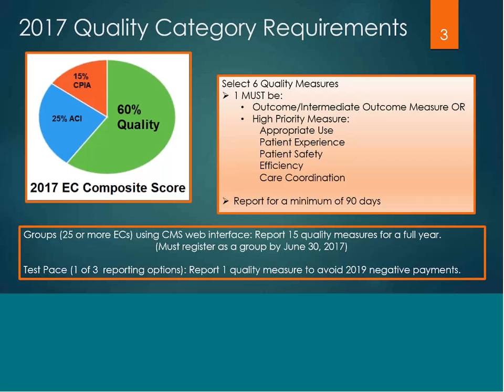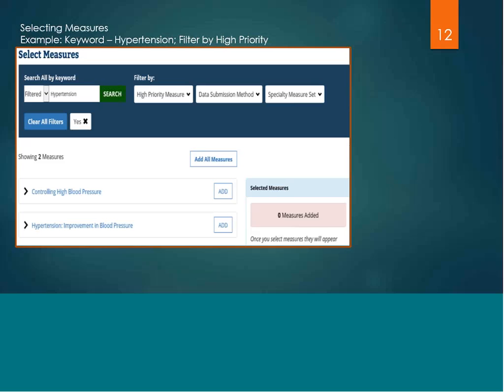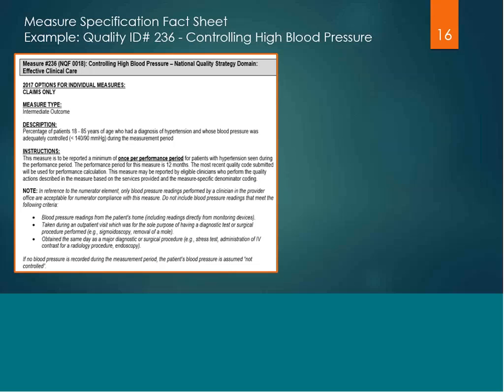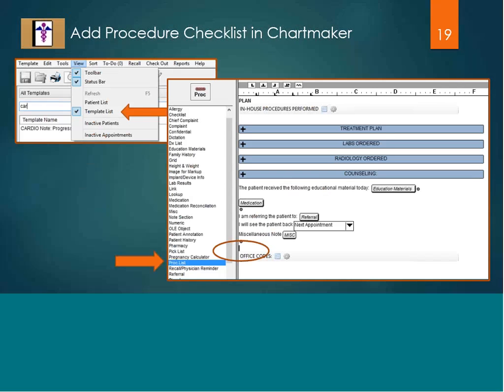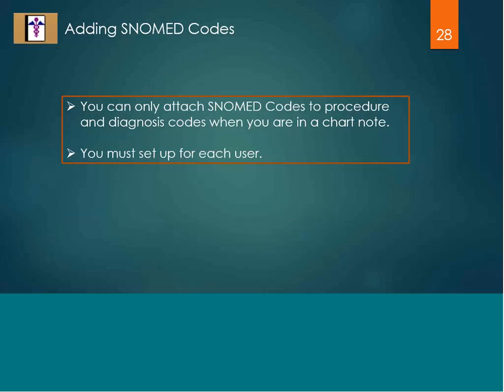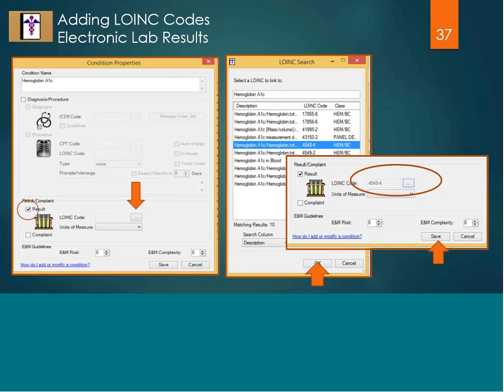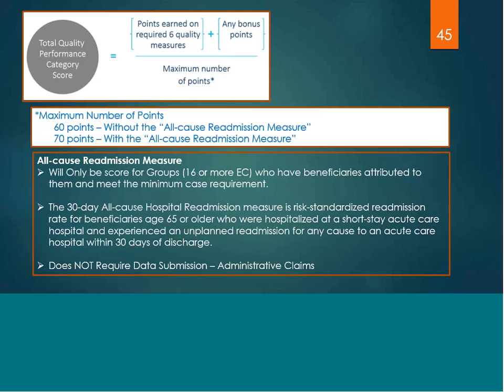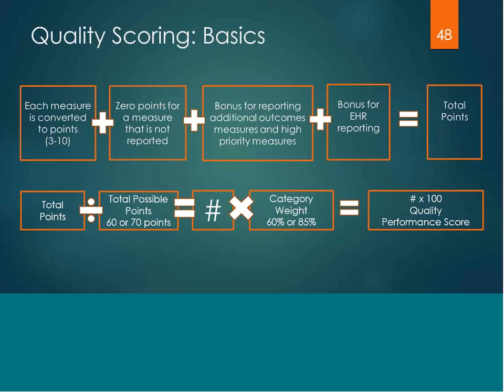MIPS Setting Up Quality Measures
This video will review the requirements for the Quality Performance Category; provide step by step instructions for setting up quality measures; and discuss how scoring is calculated. The Quality Performance Category is the most heavily weighted category of MIPS making up 60% of the Clinician’s composite score in 2017.